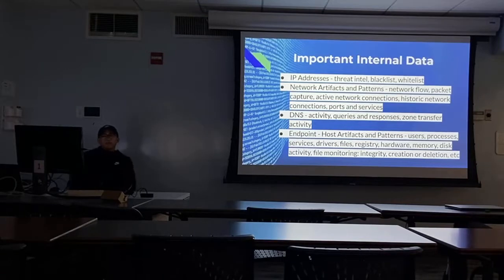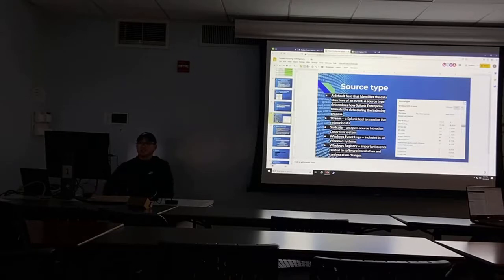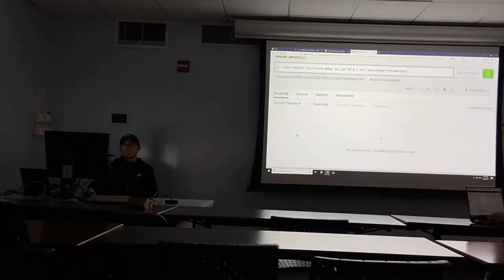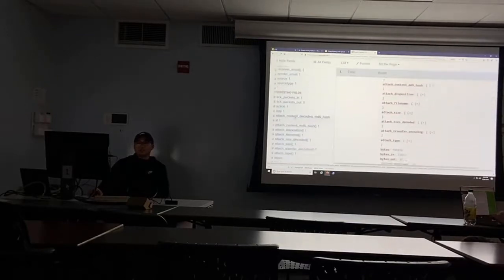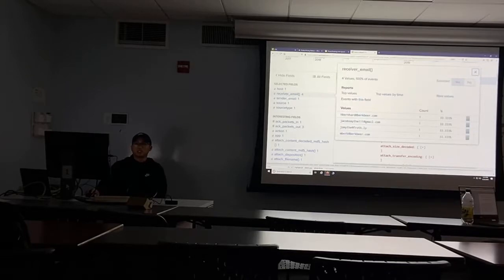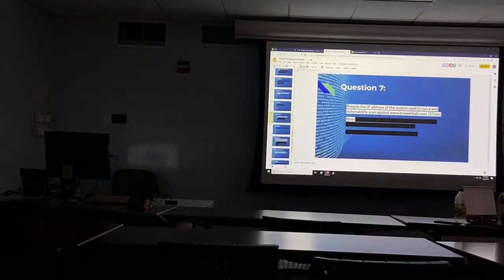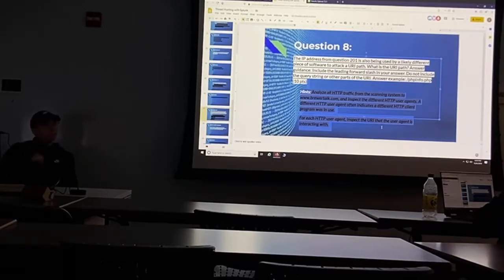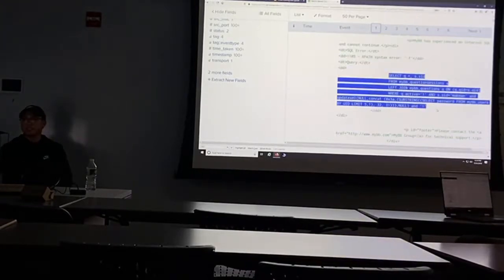BERGCYBERSEC - Introduction to Threat Hunting with Splunk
The dataset used was BOTSv2